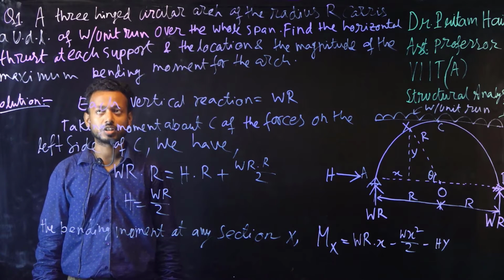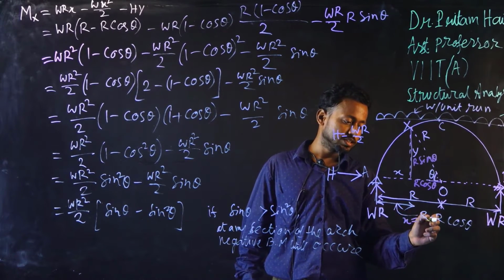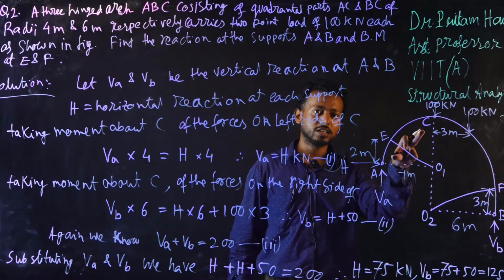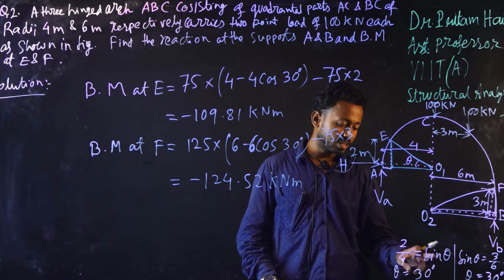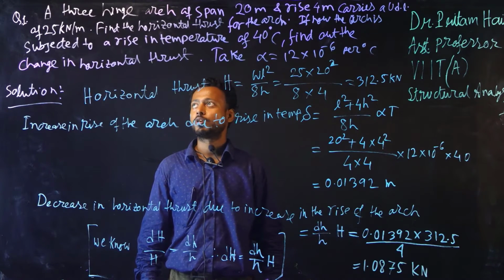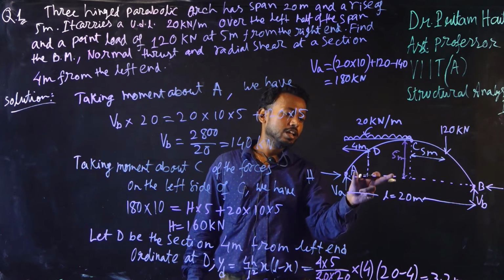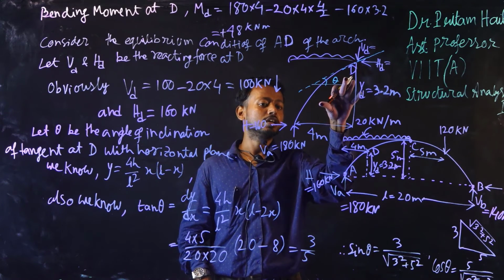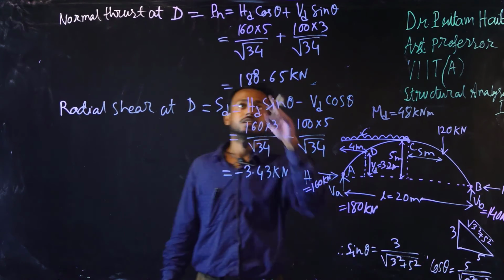Three hinged arch numerical problem Unit I Part 6